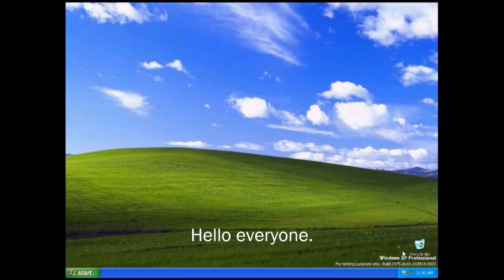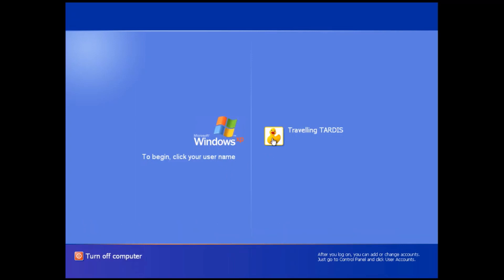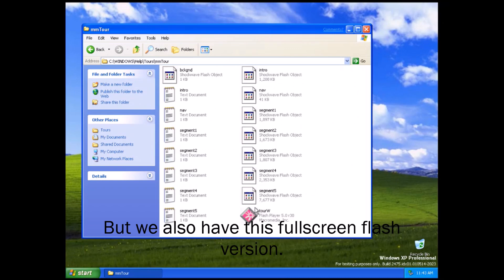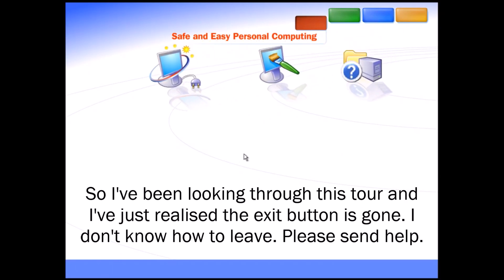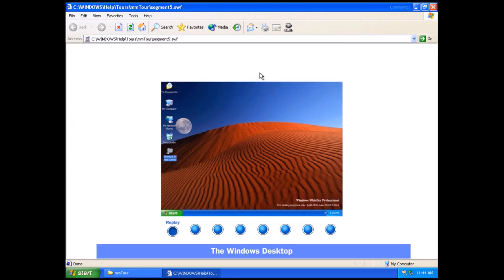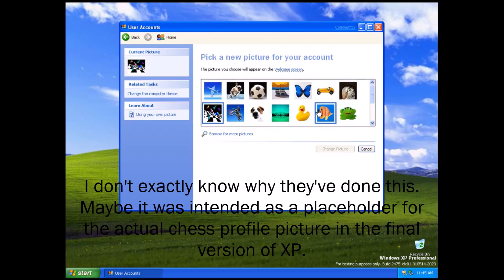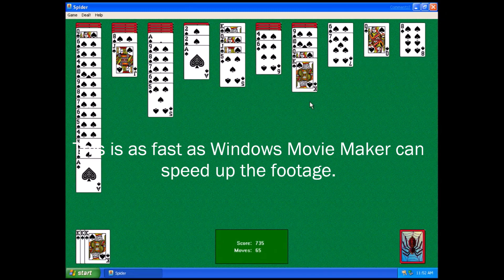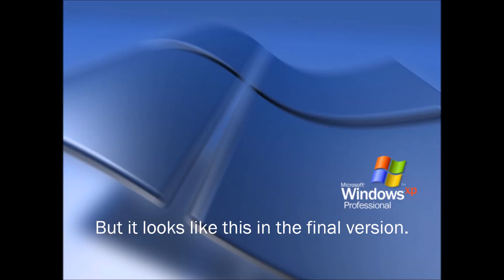Windows Whistler Build 2475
So here's another video on the beta of Windows XP because I'm running out of ideas for this channel so I'll eventually have to resort to making Minecraft let's plays.